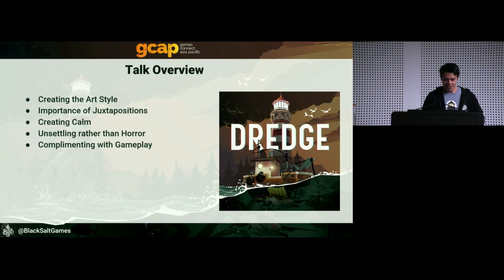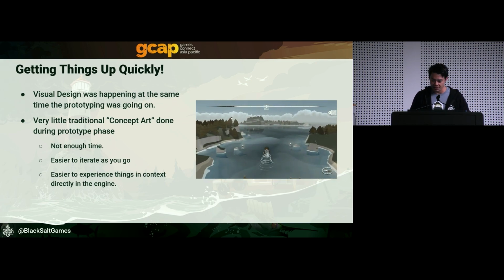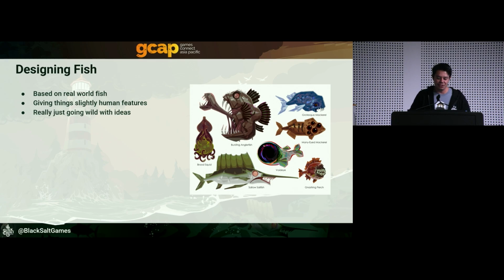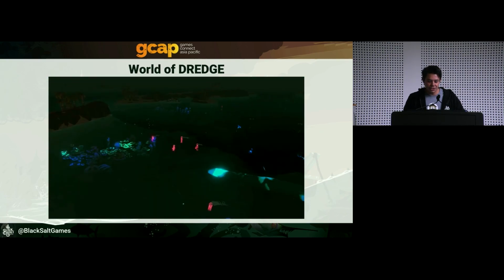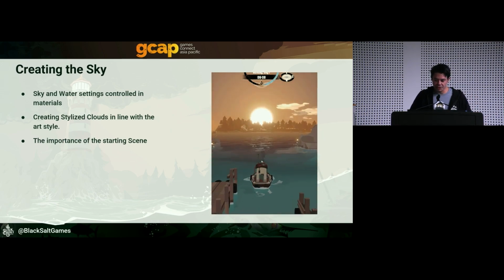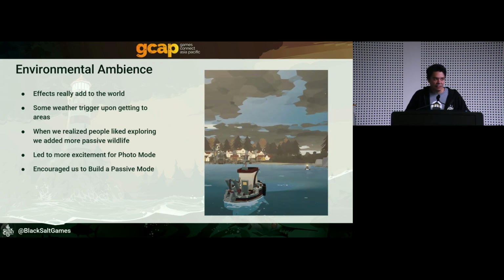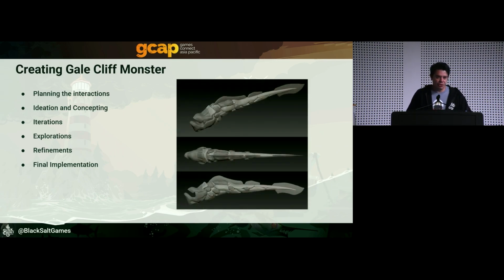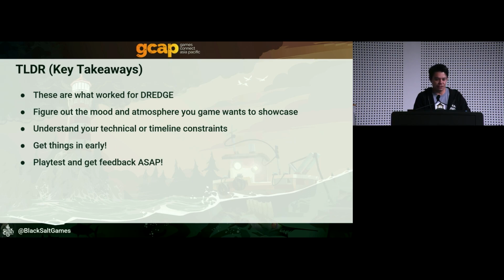Creating an Eerie Atmosphere for a "cozy" Fishing Adventure Game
With Michael Bastiaens of Black Salt Games.

How can art and design elements be used to create a sense of tension and unease in a game that on the surface initially appears peaceful and relaxing? This talk will dive into how these elements can be used to gradually shift the mood of the game from calm to unsettling and will discuss the creative process behind building the world of our Cosmic Horror Fishing Adventure game DREDGE.